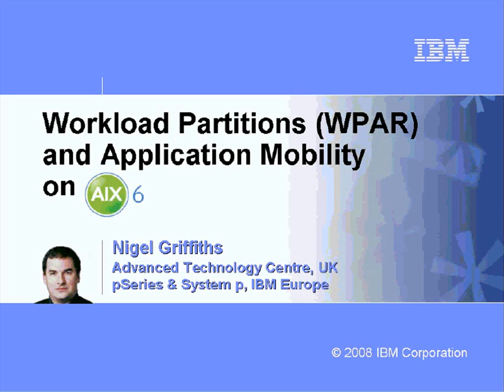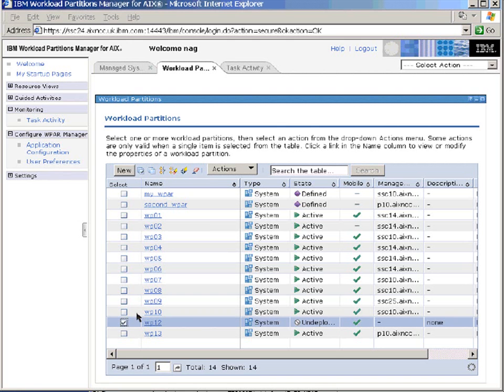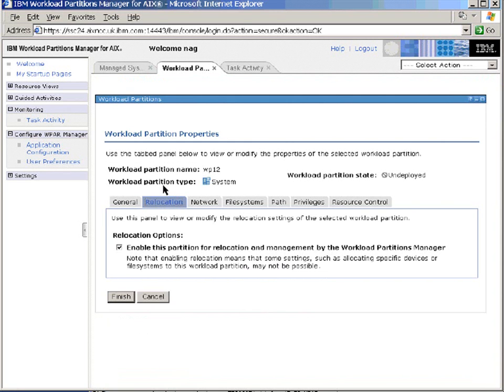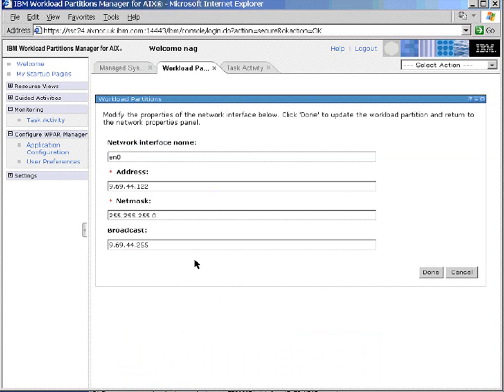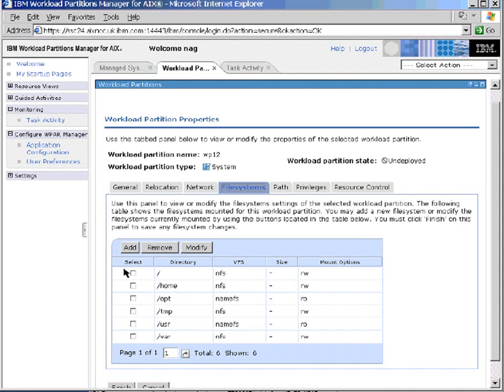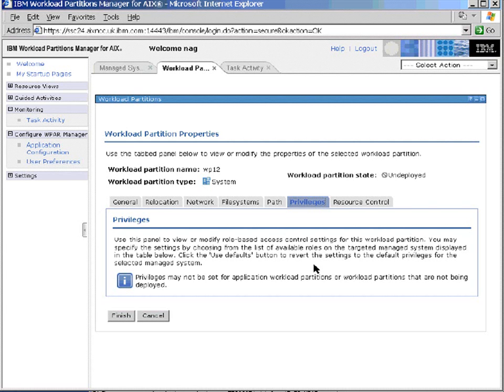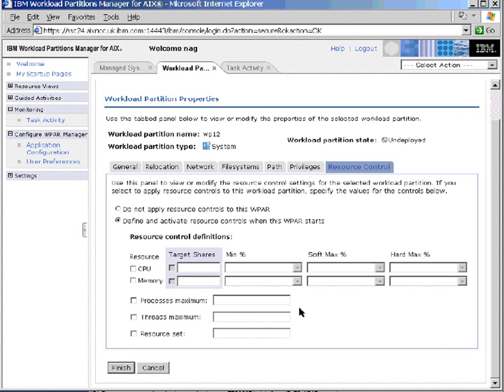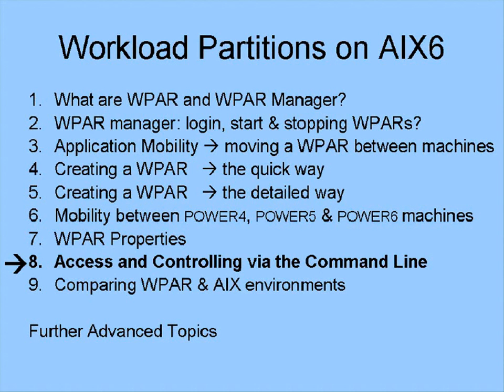AIX Workload Partition (WPAR) - part 7 - WPAR properties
In this video we tour all the properties that can be set on a WPAR.